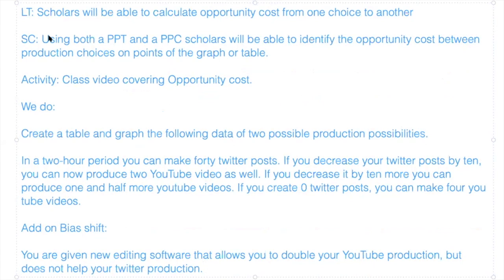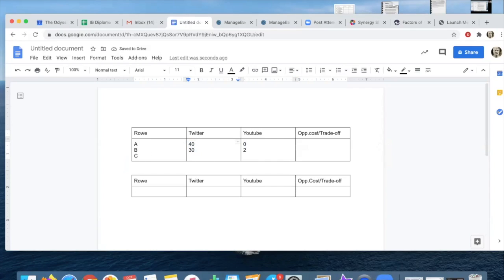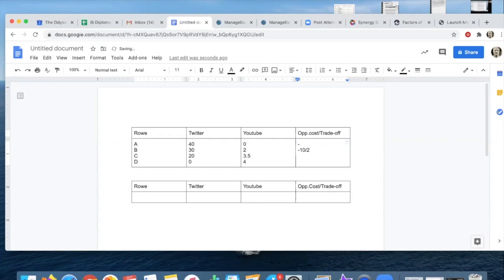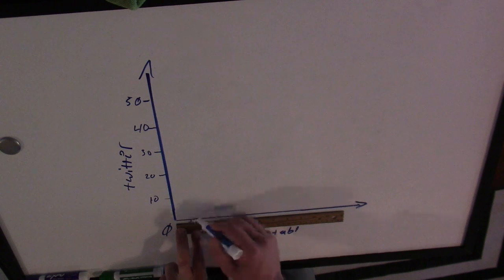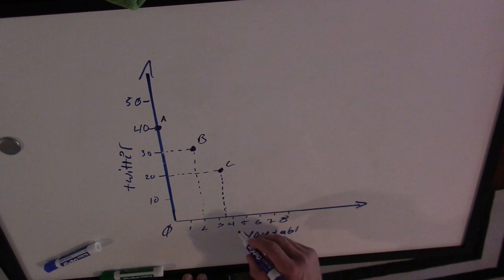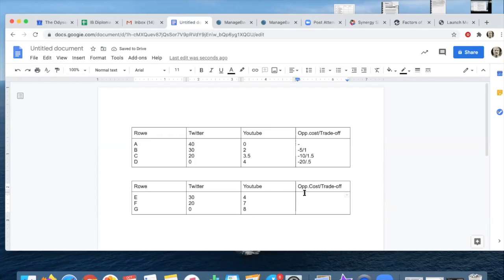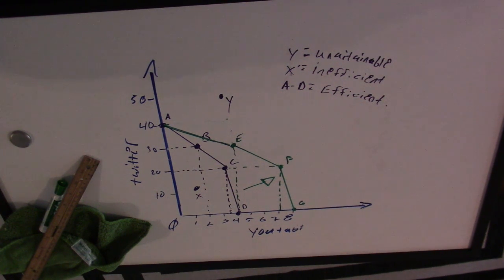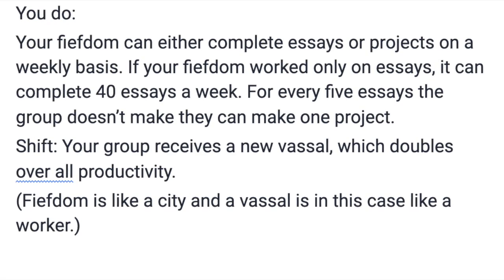Unit 1 Lesson 30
Production possibility Applied